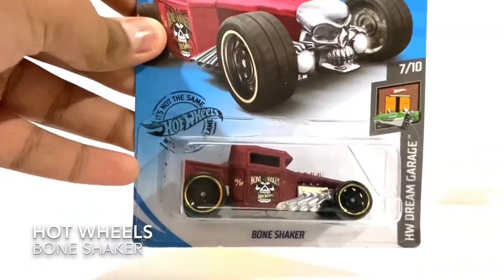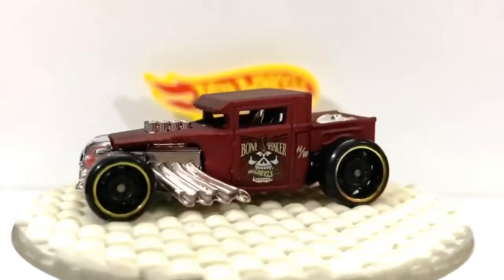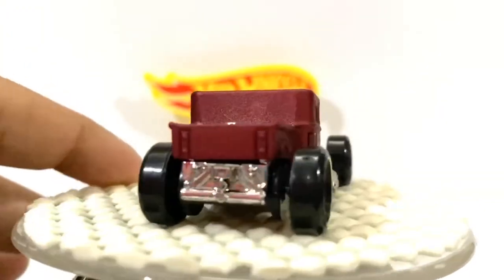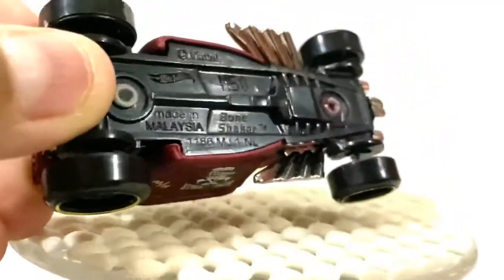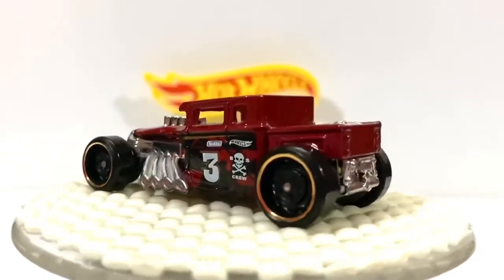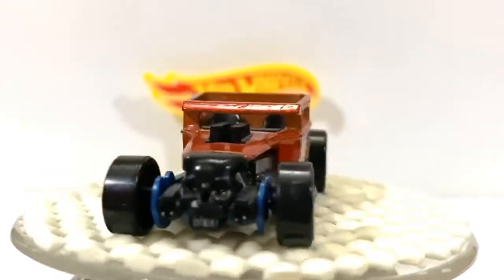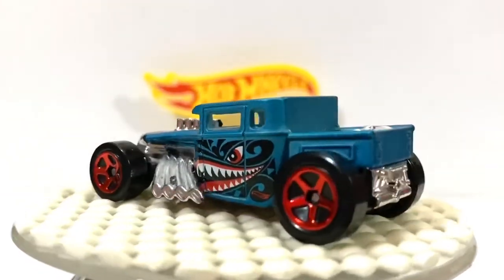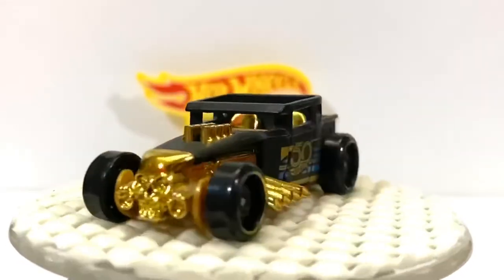Hot Wheels Bone Shaker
Hot Wheels
Bone Shaker